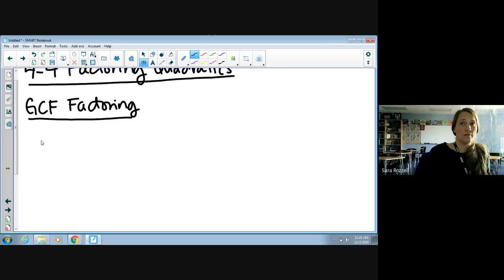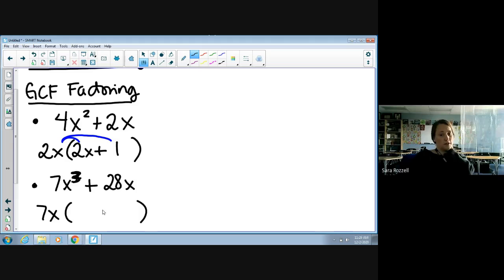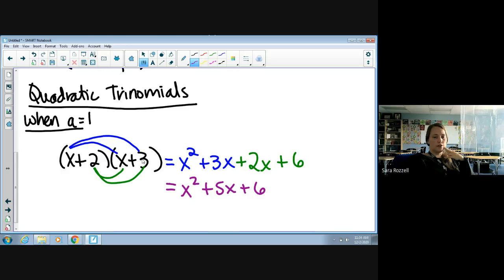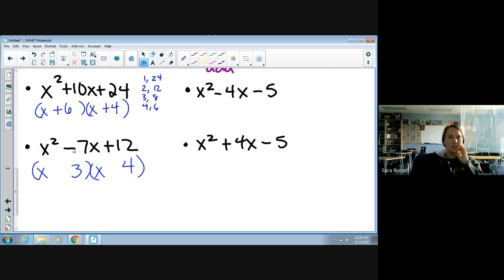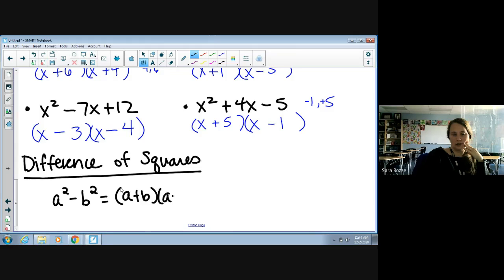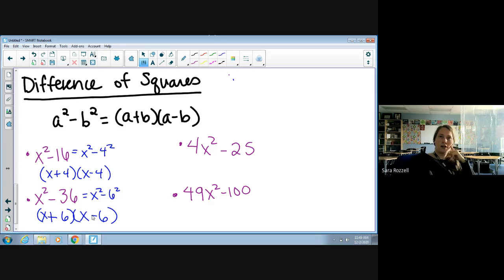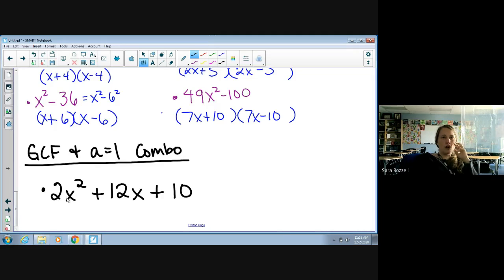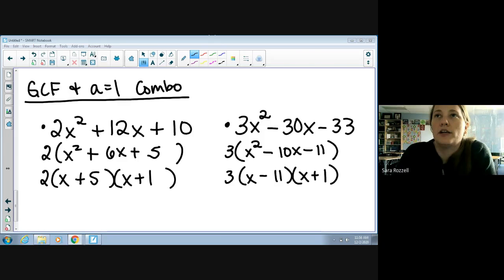Algebra 2 Lesson 4-4